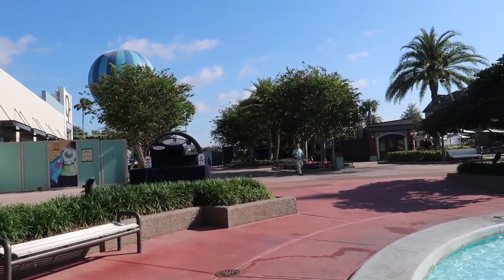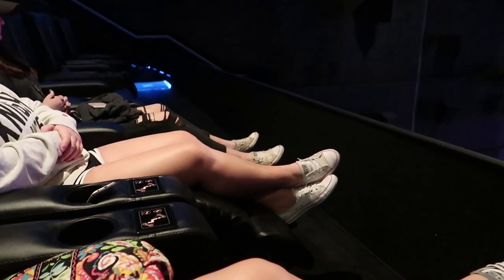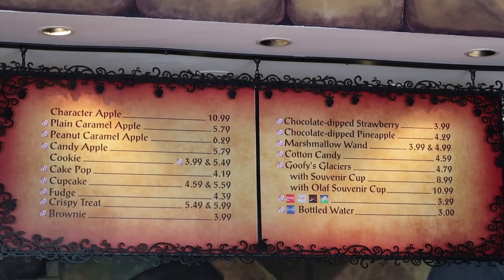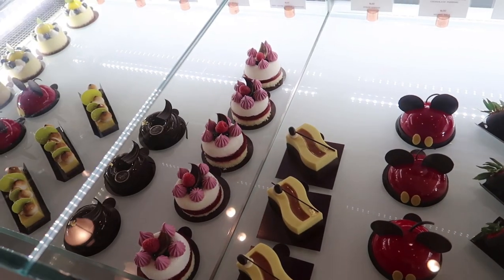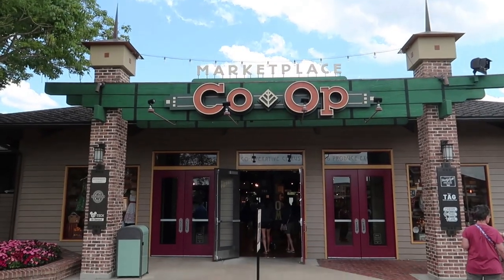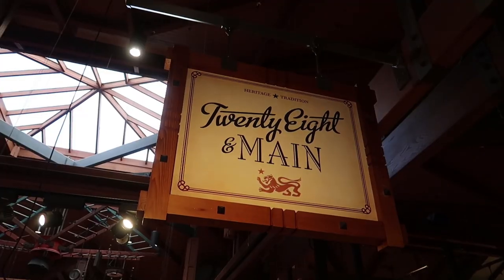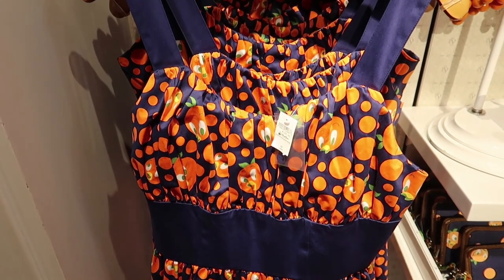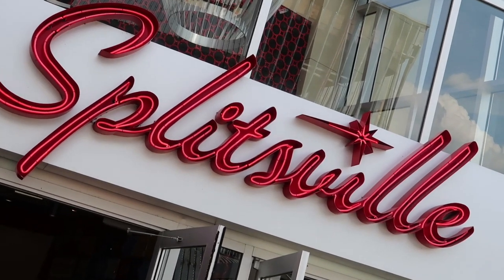Best Things About Disney Springs | Avengers Movie Review | Disney Shopping Trip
In today's theme park vlog travel to Disney Springs to show you some of our favorite things about Disney Springs.

Plus we'll give you a spoiler free Avengers review.  During our Disney Springs tour we'll show you our favorite Disney Springs Restaurants, the best places to eat in Disney Springs. We'll do a little Disney Shopping in the Marketplace Co-Op. There are a lot of things to do at Disney Springs, it's almost a Disney World theme park. We go to Disney Springs very often to see movies at the AMC theater that it there.  This week we went to the Dolby Cinema at Disney Springs to see the new Avengers movie, which was awesome by the way. So if you are looking for things to do in Orlando, coming to Disney Springs is a good bet on your part.